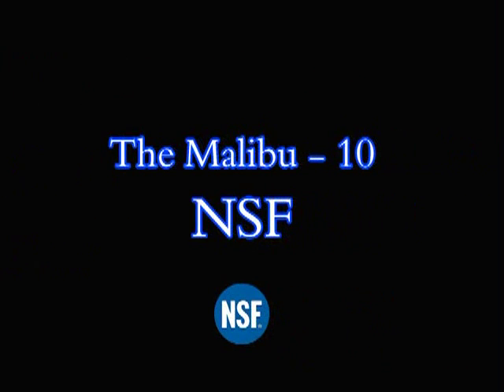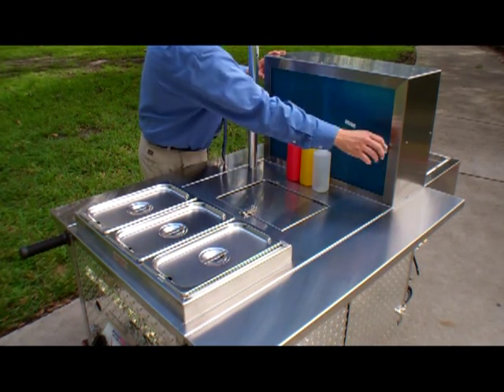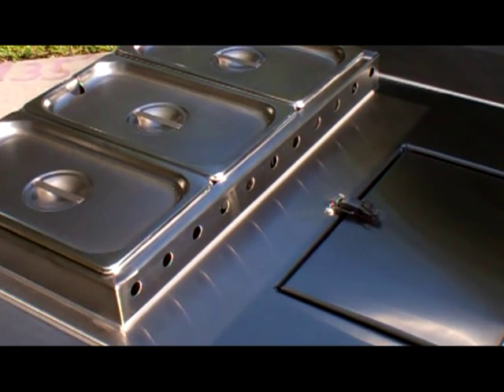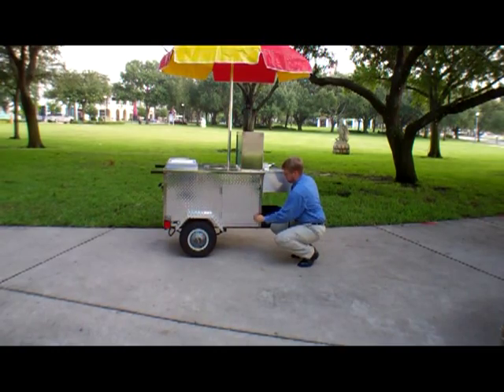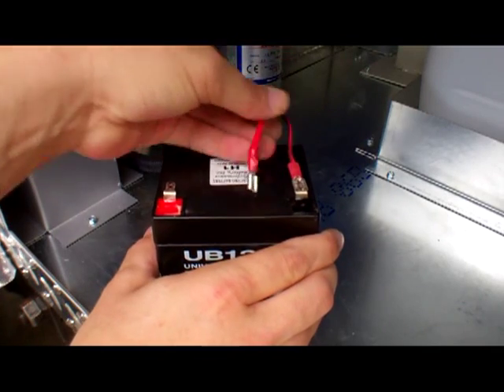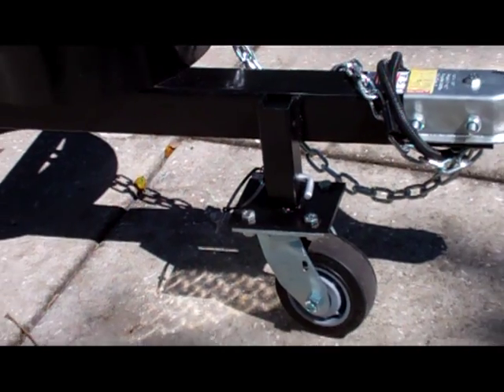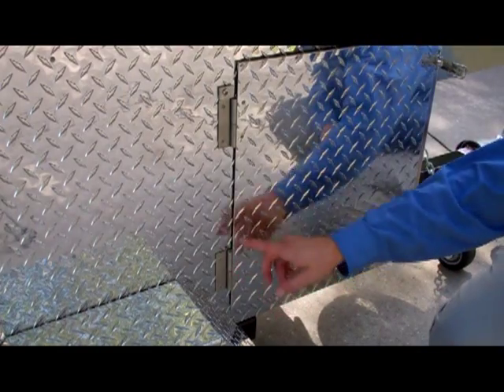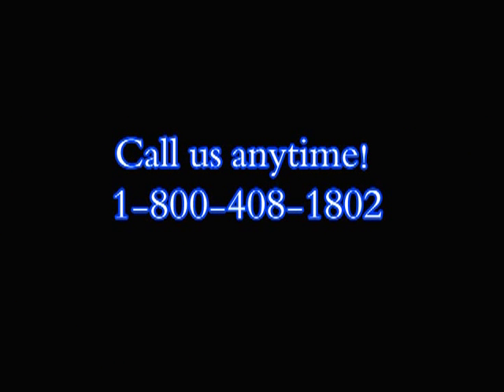NSF Malibu-10 Hot Dog Cart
Take a look at the features of the NSF Certified Malibu-10 Hot Dog Cart.